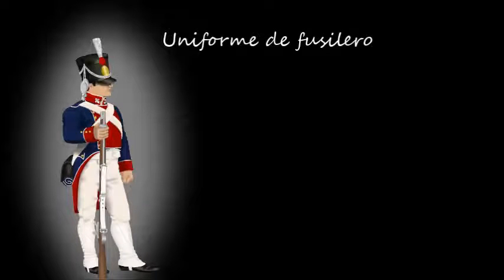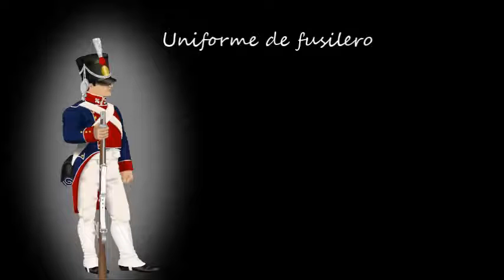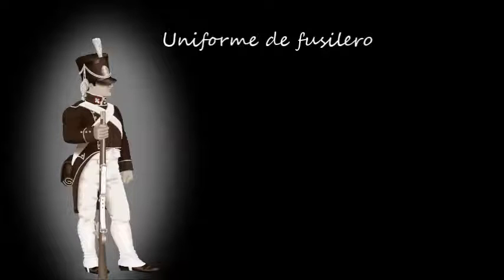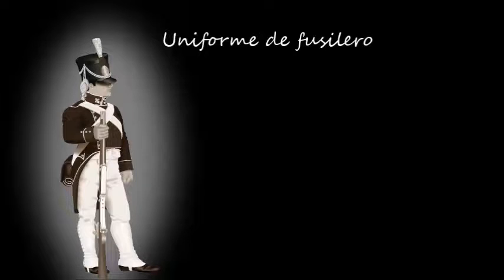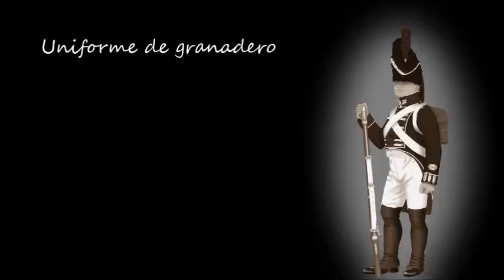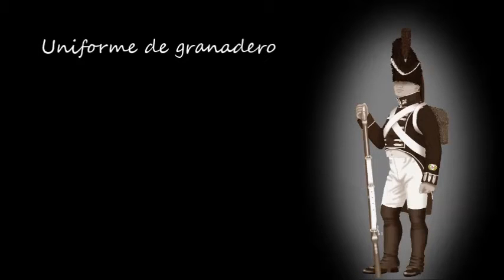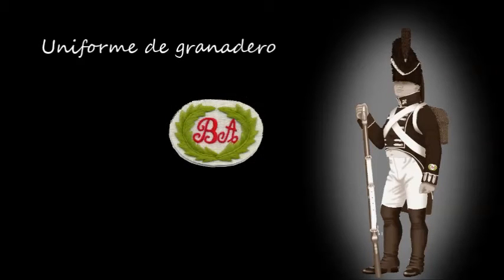Regimiento de Infantería 1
Uniformes del Regimiento 1 en 1810